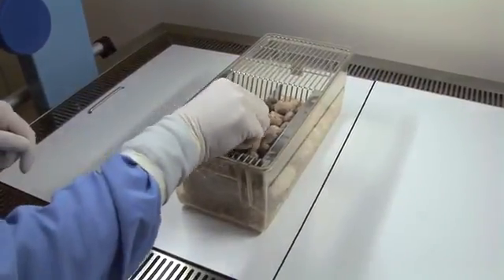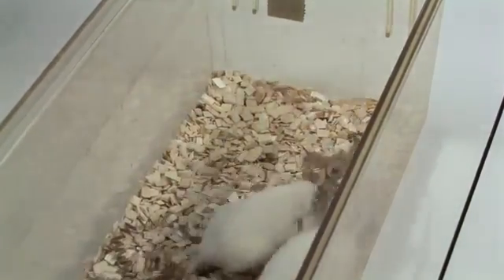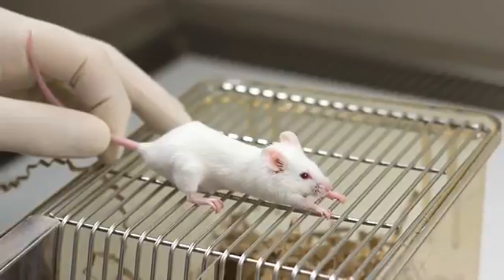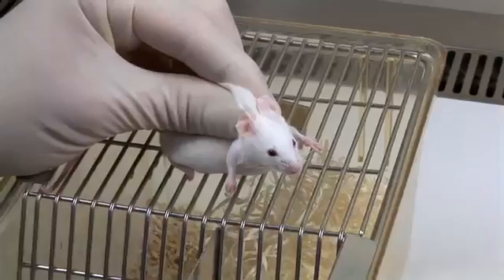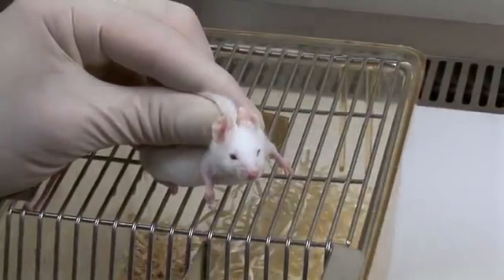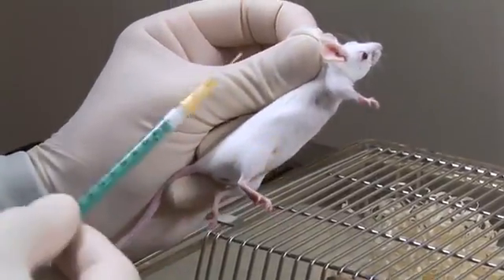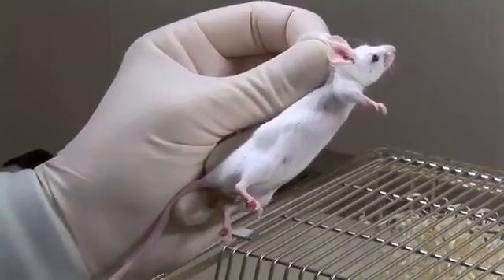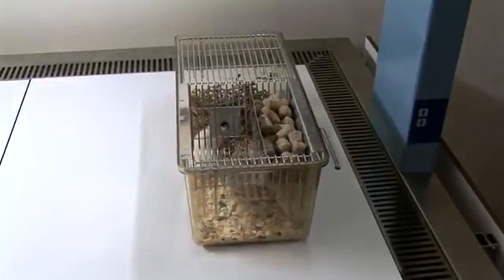Penyuntikan Sub Cutan (S C) pada Mencit (Tikus Putih)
Begini cara penyuntikan / Pemberian injeksi melalui Sub Cutan pada hewan Mencit (Tikus Putih)